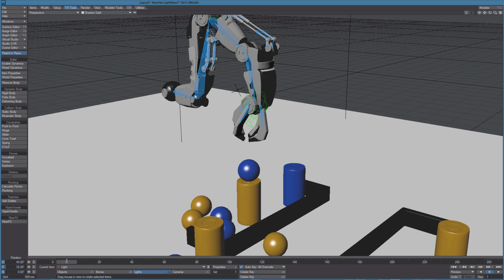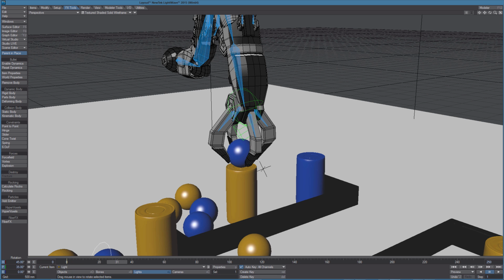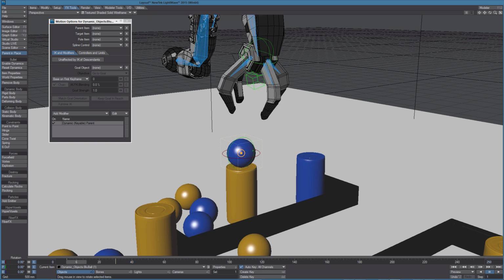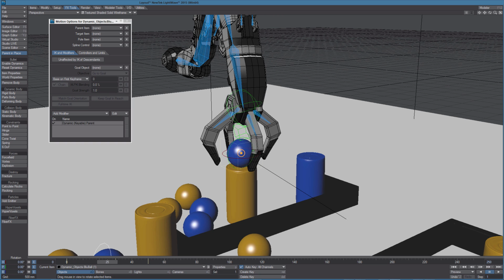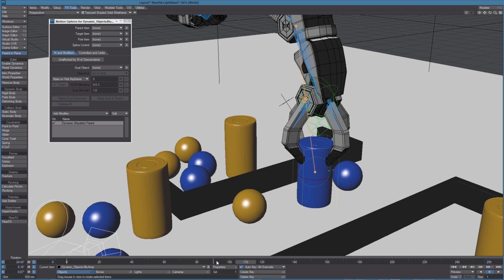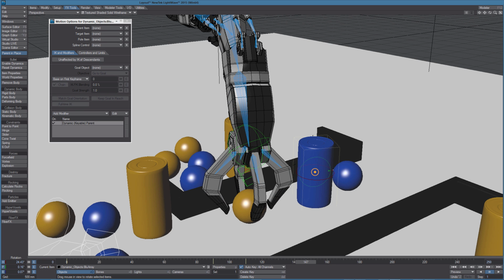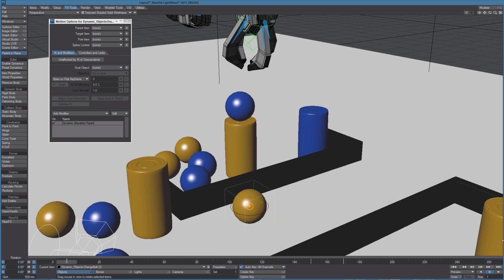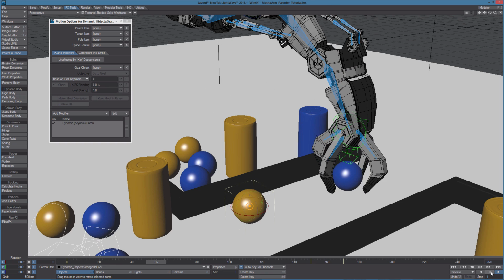Using the Dynamic Parenter Feature in LightWave 2015 to Move Objects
Lino Grandi shows how to use the new Dynamic Parenter in LightWave 2015 to move objects.